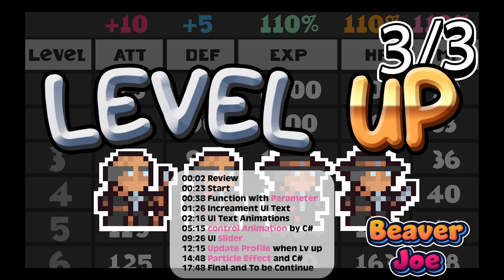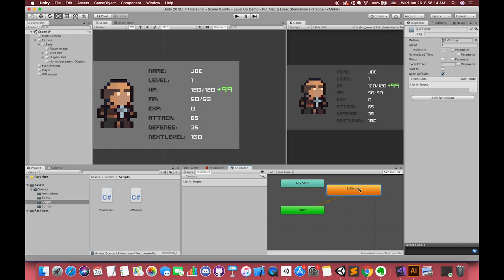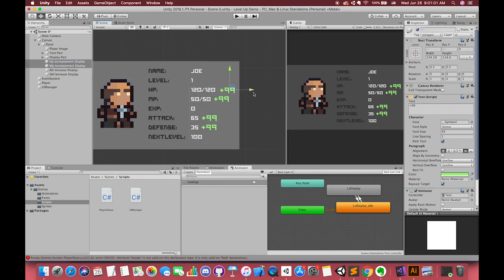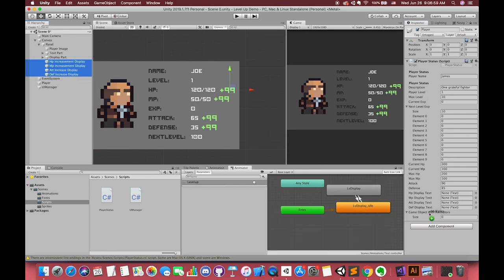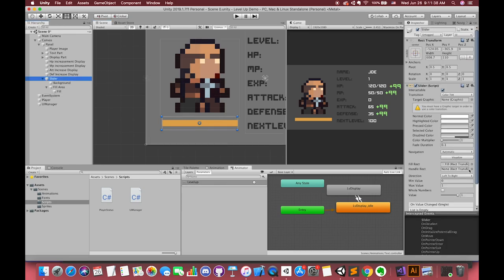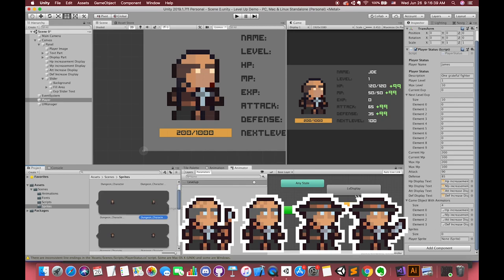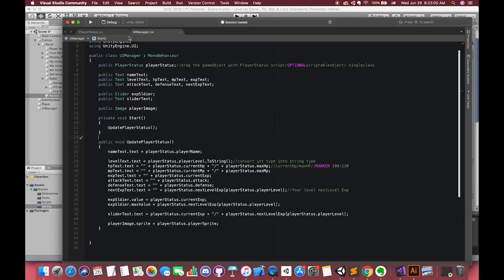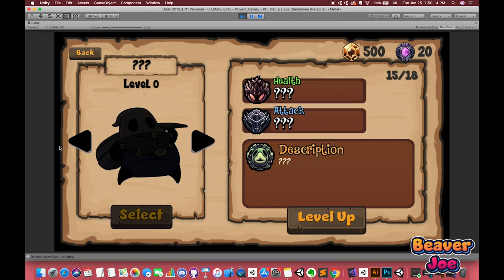How to LEVEL UP Player Status in Unity - Effects [3/3]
In this video, We will learn How to add more features and feedback to our project. We will Update different images with our player. We will use the animations and particle system and so on.

Might have episode four target for refactoring and sum up. Perhaps we can create more than one character next time.

※Keyword※

Particle System, UI Text Animation, Pop up Animation, If statement

Resources can be downloaded from my GitHub or just download the Project

00:03 Review ※
00:23 Start ※
00:38 Function with Parameter ※
01:26 Increment UI Text ※
02:26 UI Text Animation ※
05:15 Control Animation by C# ※
09:26 UI Slider ※
12:15 Update Profile with Level up ※
14:48 Particle system effect and C# ※
17:48 Review & continue ※

★★★ Next episode might one extra of this project. Coming soon~